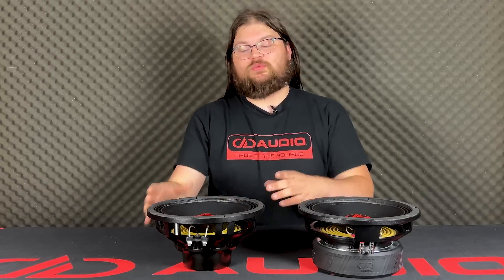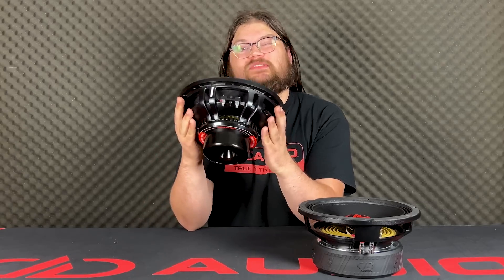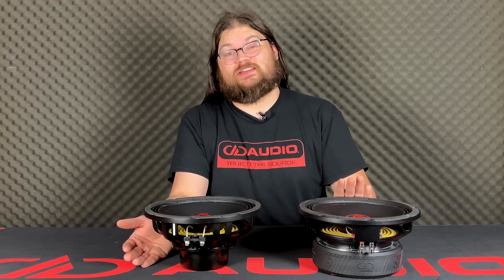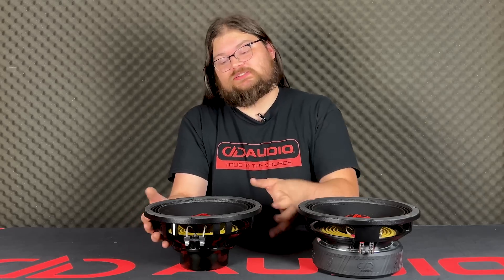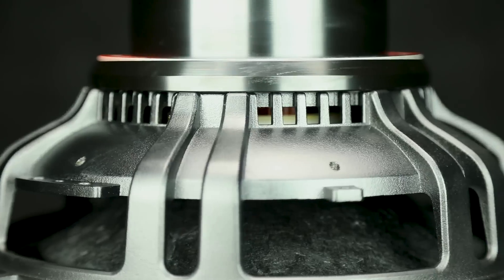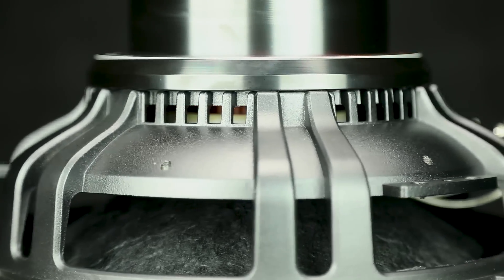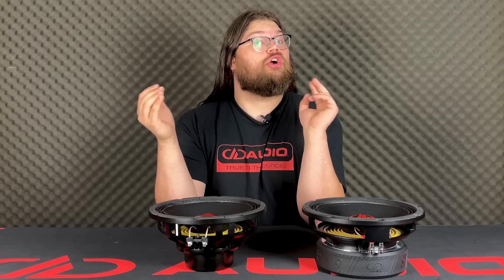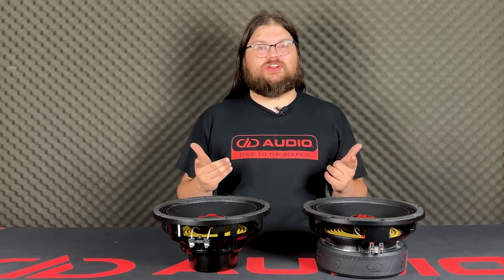VO-MWN700 NEO Mid-Woofer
The VO-MWN700s are Neo driven Mid-Woofers made to hone the bandwidth from a low mid-bass stage starting at 60Hz to an extended midrange stage that reaches all the way up to 3500H. Whether your musical tastes are best satisfied by the lower midrange/woofer hybrid or you’re looking to complete the ultimate concert experience in your ride, you can have it all, with exceptional power handling and convenient mounting thanks to DD AUDIO’s new high efficiency, inside the coil neo magnet motor. This drive system incorporates low inductance elements in shorting rings and coil former design, and internal and external machined air vents to reduce long term heat rise. The high grade neodymium motor reduces the overall weight to less than 50% of an equally strong ferrite motor.